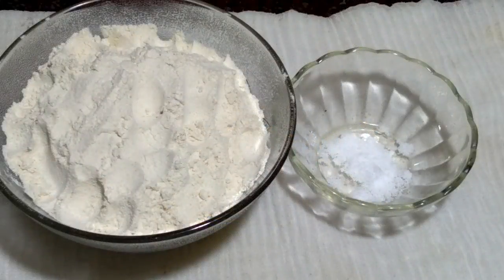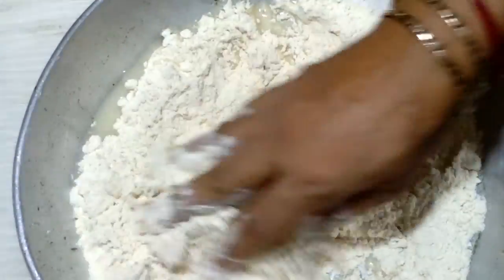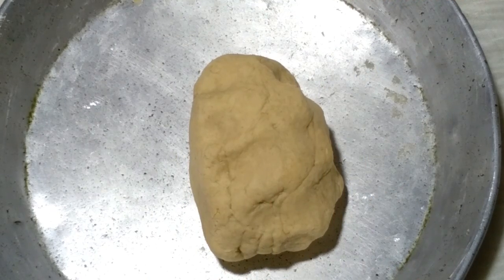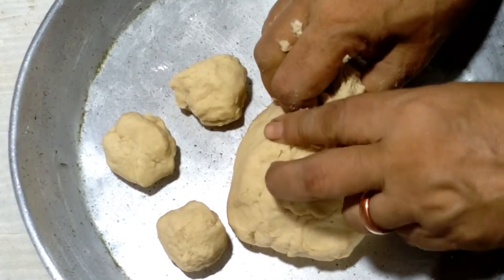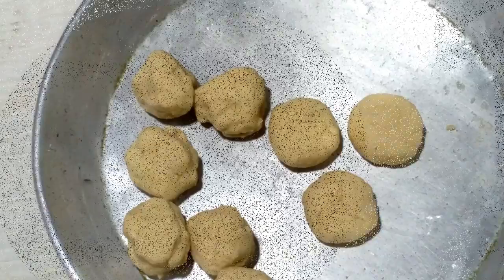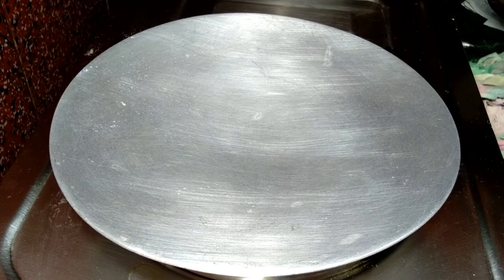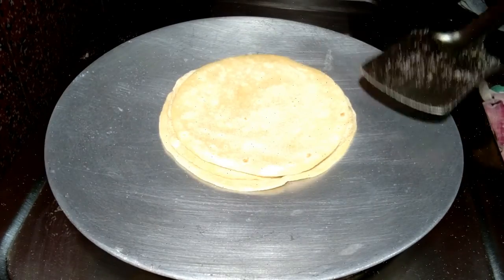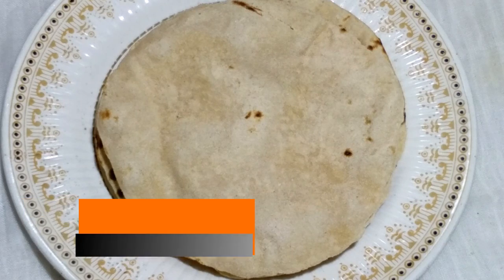How to Make Small Soft Roti step by step || Soft Roti Recipe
How to Make Small Soft Roti step by step || Soft Roti Recipe || Small Roti

1. Different All Delicious Non Veg Recipe Playlist Here

“More Recipe search on cookingthing